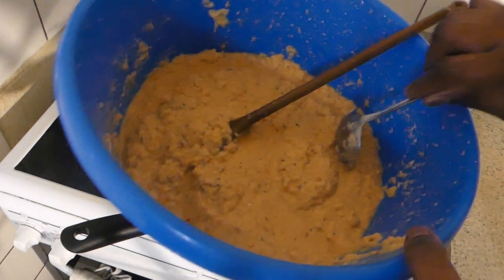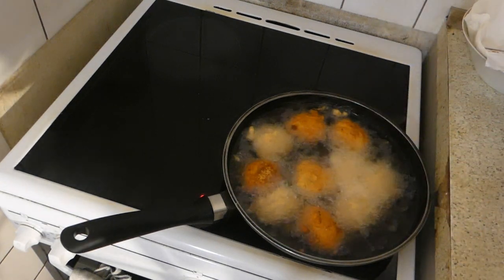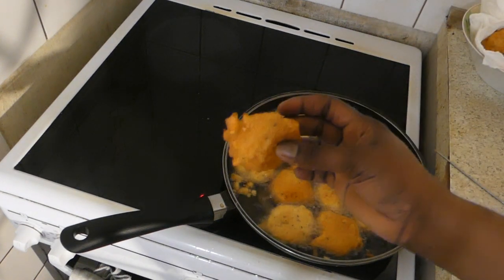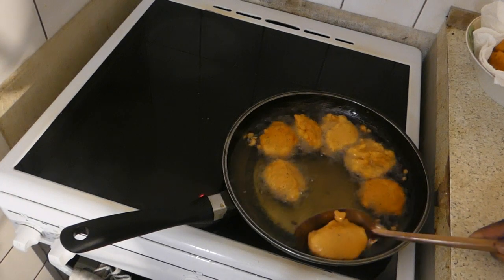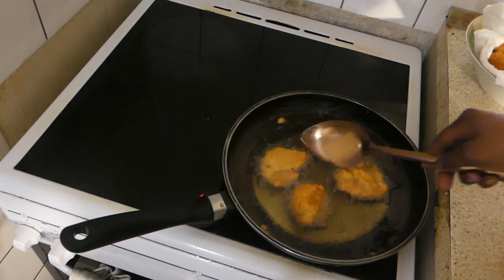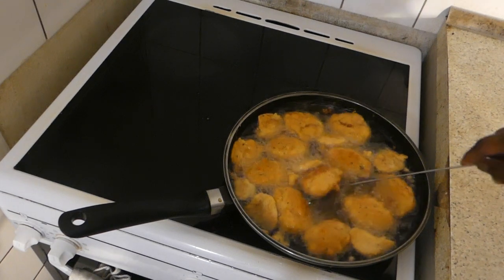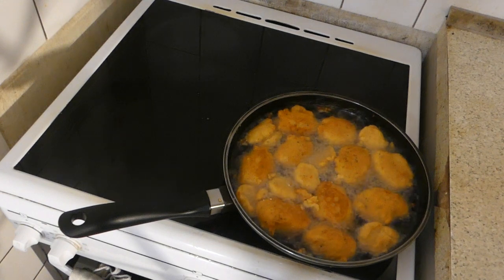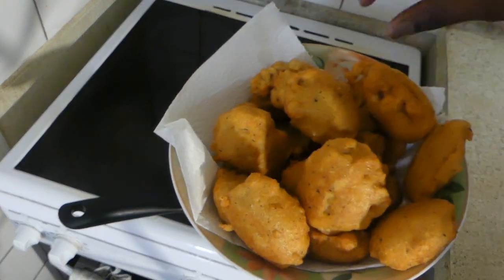ORIGINAL NIGERIAN AKARA // KOOSE METHOD WITH STEPBY STEP TUTORIAL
HOW TO MAKE  NIGERIAN AKARA KOOSE